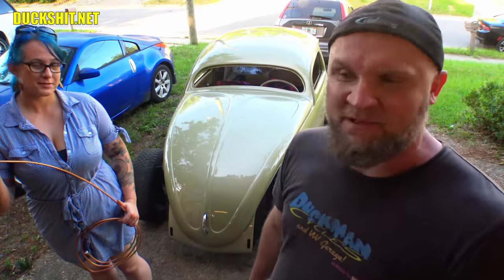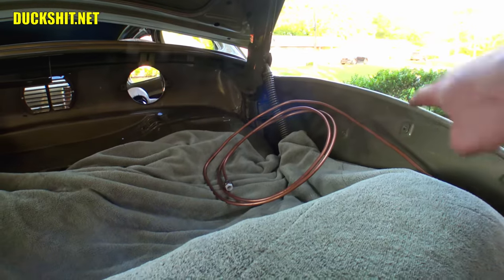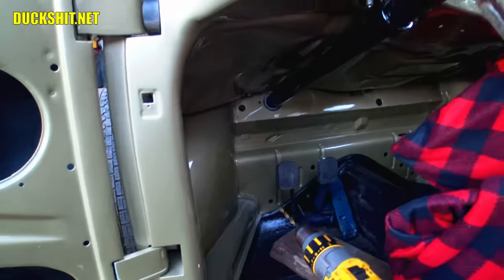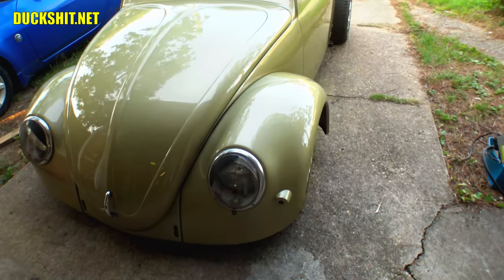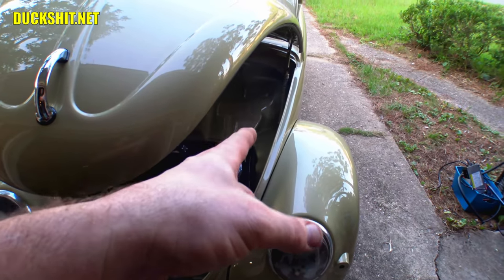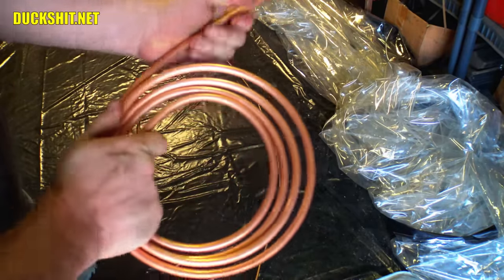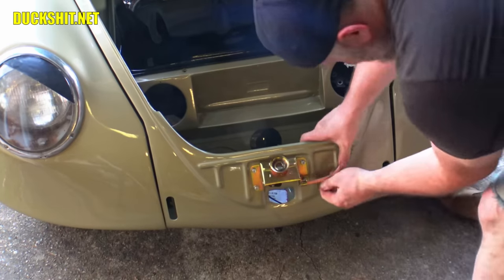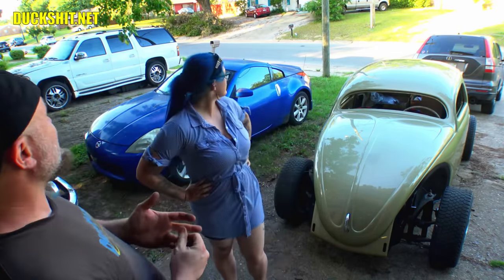FENDERS / Custom Copper Accents / Hood Cable - 1956 VW BEETLE - 168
I realized that I failed to install Eleanore's proper VW Beetle hood cable tube for a 1956 VW Beetle after I grafted on a different front end... this was especially important because its supposed to be welded to the body, before Earl would have painted it last year.  Since this didn't happen, I decided I should add some copper accents to the trunk area instead.  Now this is something nice, I think!  Also, I poured a generous "CREATIVITY JUICE" and decided I wanted to see what the VW Beetle wider fiberglass fenders looked like on Eleanore!  So I started by mounting the front ones on there temporarily!  She looks good!